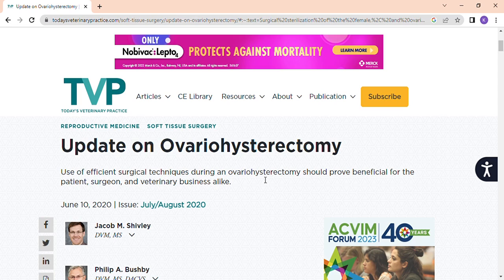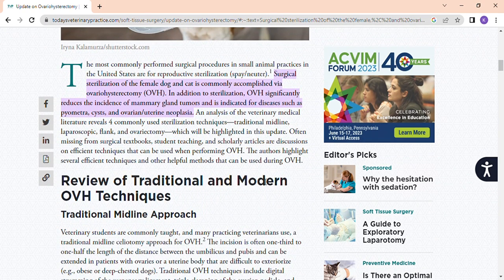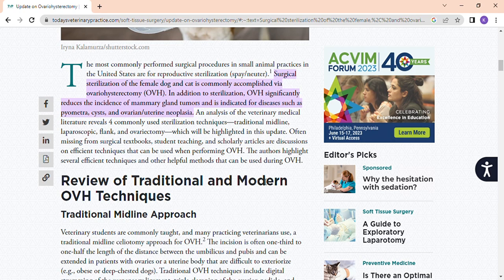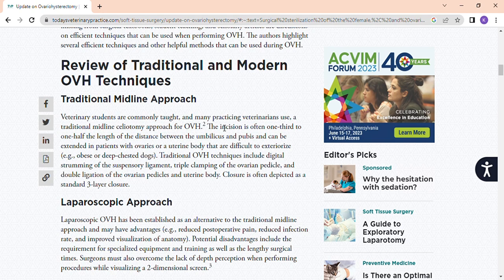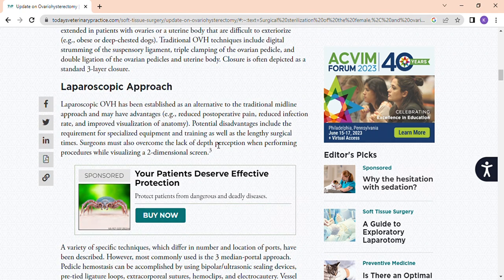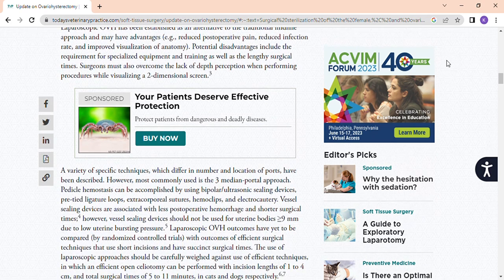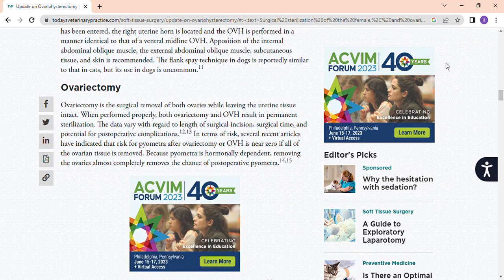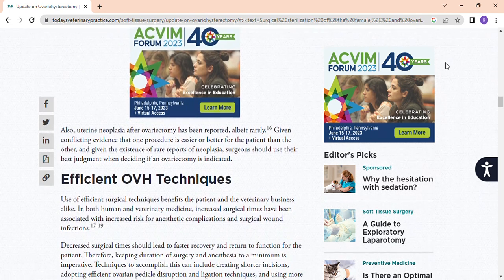Update on Ovariohysterectomy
variohysterectomy, also known as spaying, is a surgical procedure in which the ovaries and uterus are removed from a female dog or cat. It is the most common surgical procedure performed on pets in the United States.